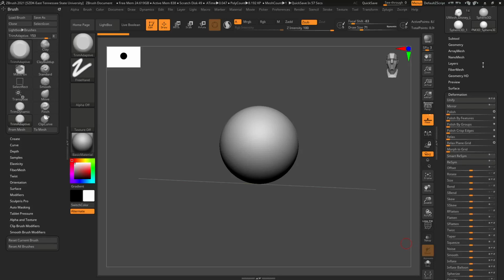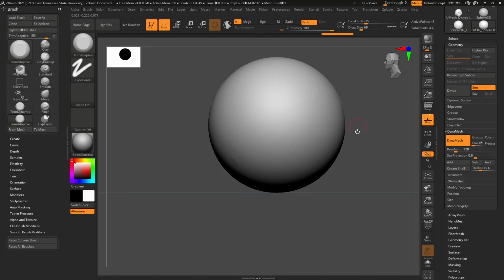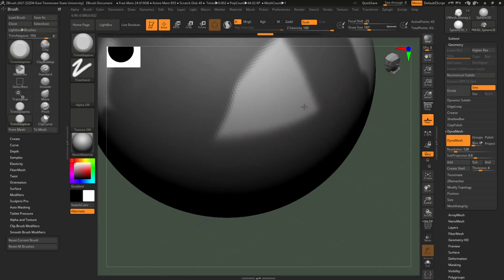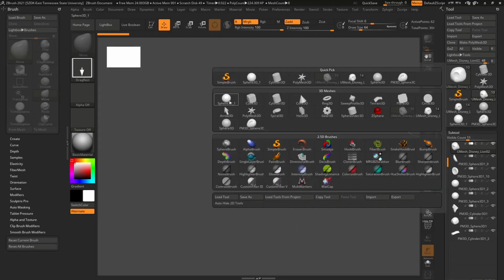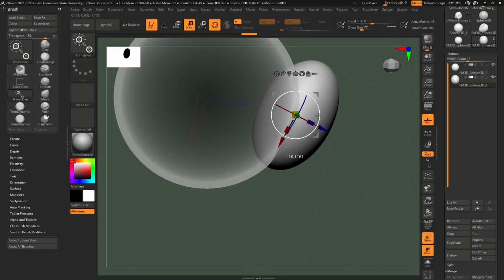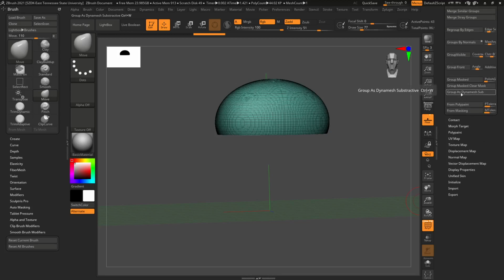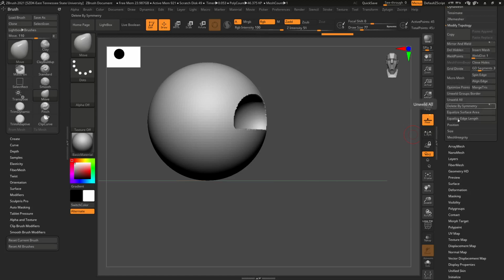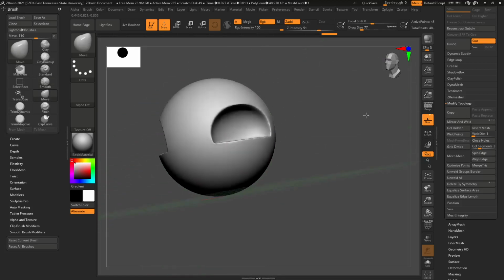DIGM 2750SP2021 3DFun WK02 03 Mirroring Object or Surface